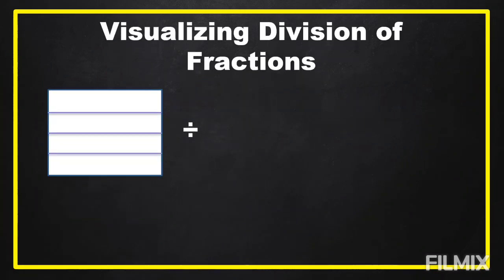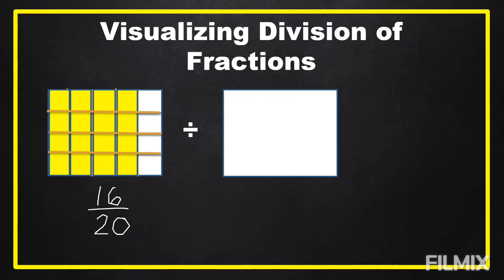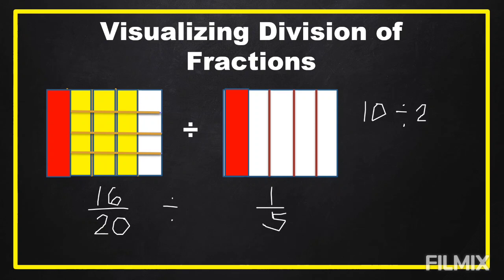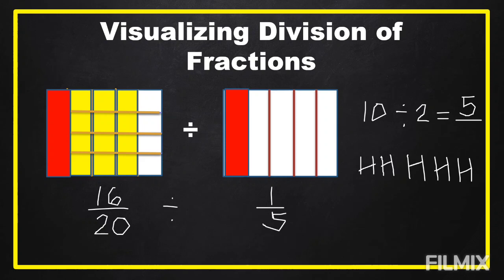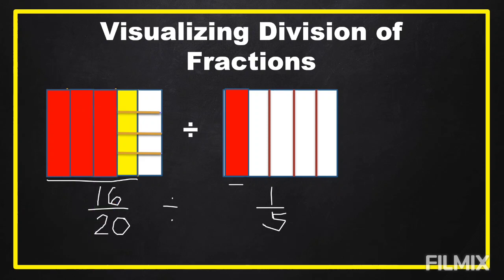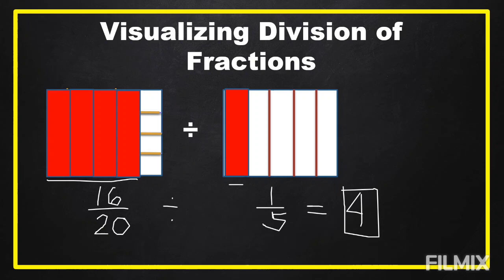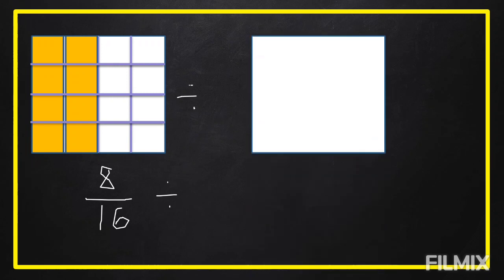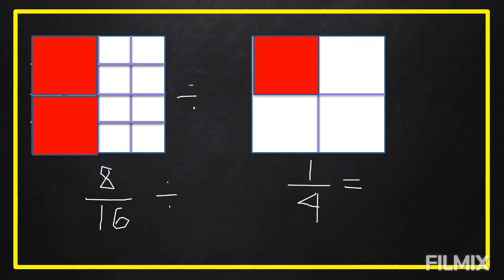Visualizing Division of Fractions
This video is all about visualizing division of fractions